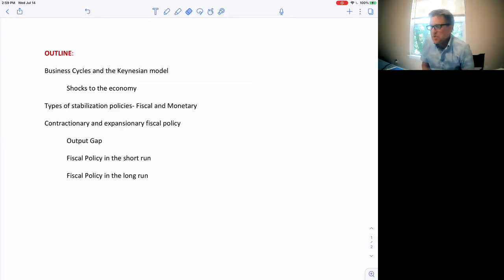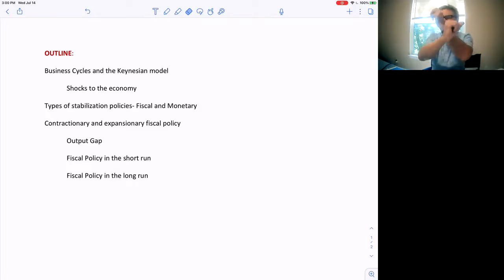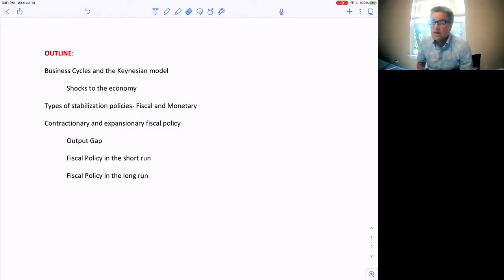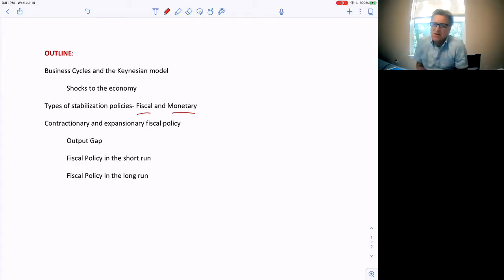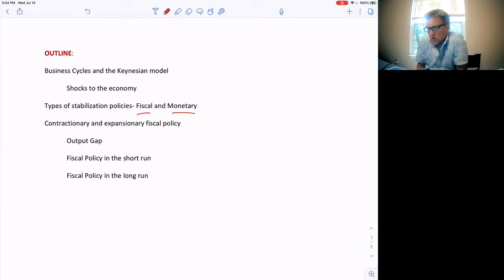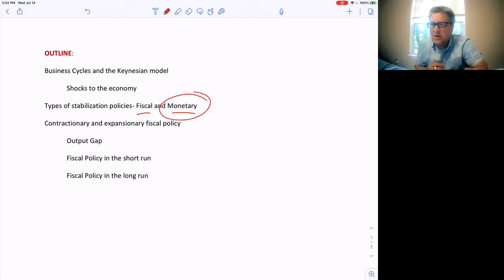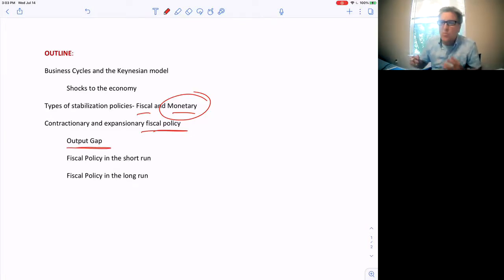OUTLINE FISCAL POLICY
ECON 201 STABILIZATION WITH FISCAL POLICY VIDEO 1